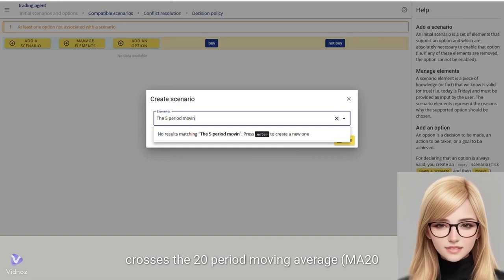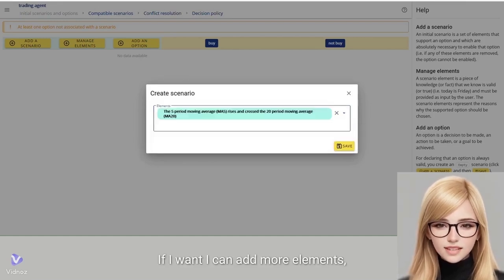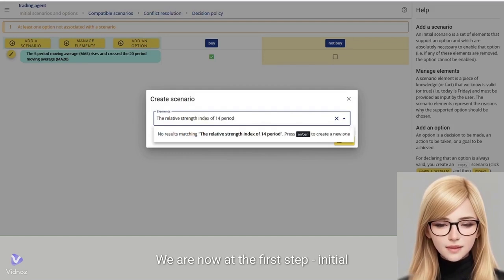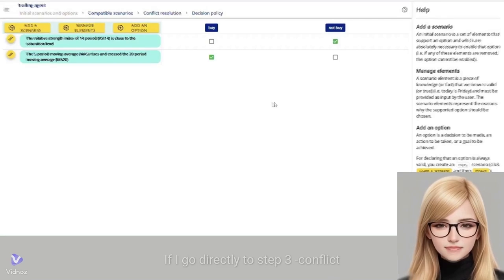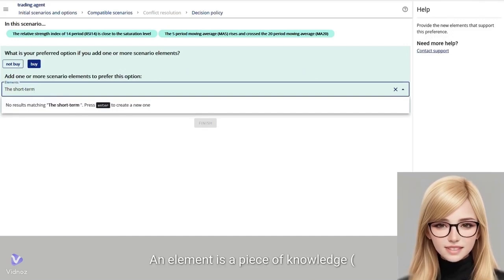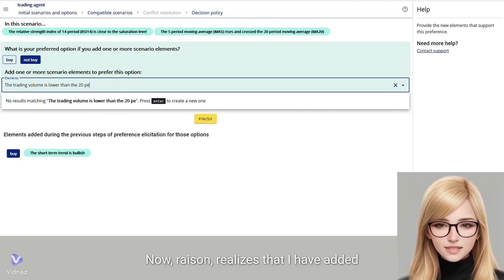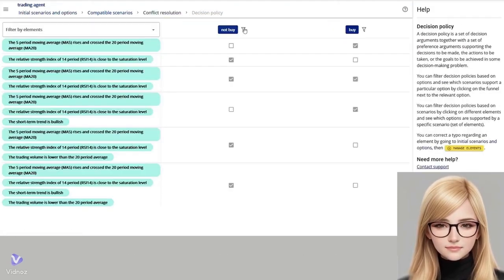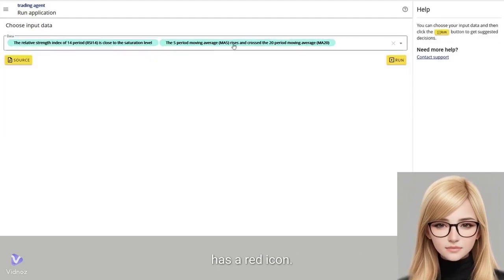A trading agent example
This video shows how to develop easily and rapidly decision policies for a trading agent.
It features the basic development mode and combination of combatible initial scenarios.

The video shows the implementation of decision policies for developing an automated trading agent that assists users in deciding whether to buy market shares based on predefined rules.

An example of such decision policies is as follows:

When the moving average of five periods (MA5) crosses the moving average of twenty periods (MA20), I prefer to buy. Conversely, when the relative strength index of fourteen periods (RSI14) approaches the saturation level, the preference is not to buy. If both situations occur simultaneously, the decision becomes context-dependent. Specifically, when the short-term trend is bullish, I lean toward buying, whereas if the trading volume is lower than the average of twenty periods, I prefer not to buy. If all these conditions occur simultaneously, the primary choice (or default preference) is not to buy.

The agent evaluates various market conditions and user preferences to provide context-sensitive recommendations, enhancing trading efficiency and decision-making.